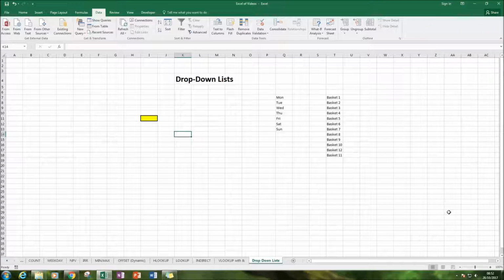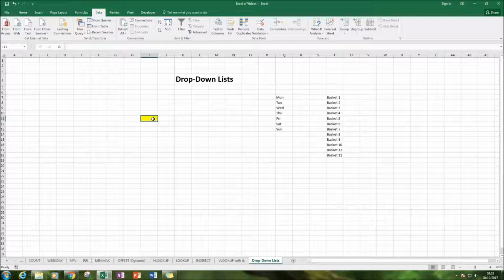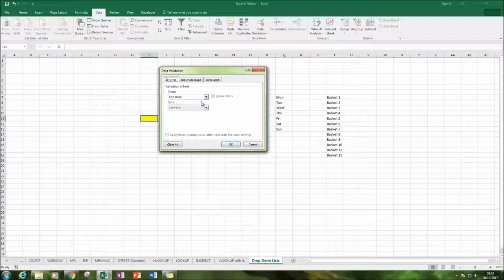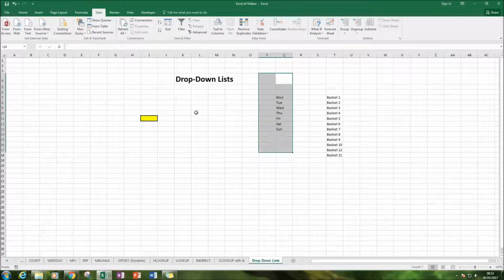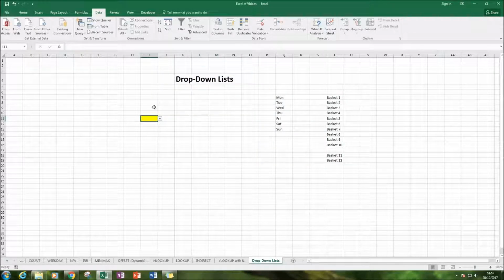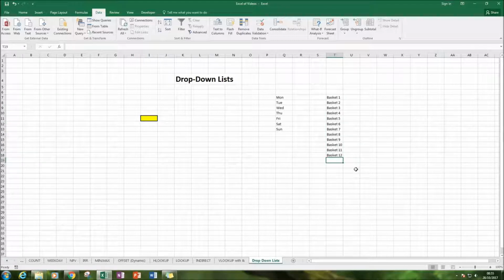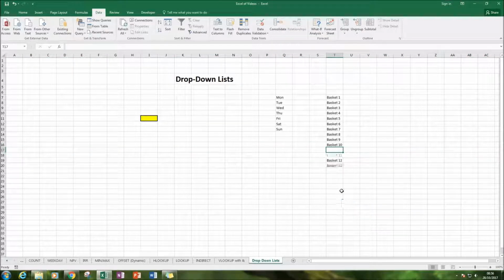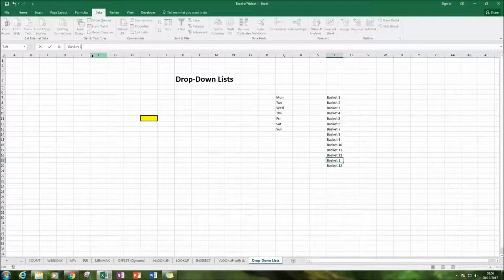Excel: Drop-Down Lists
This episode will be looking at creating Drop-Down lists and how it can help you to build models more efficiently and quickly without compromising on the quality.